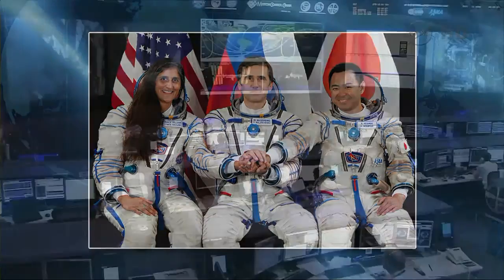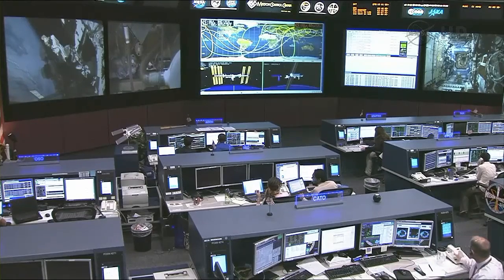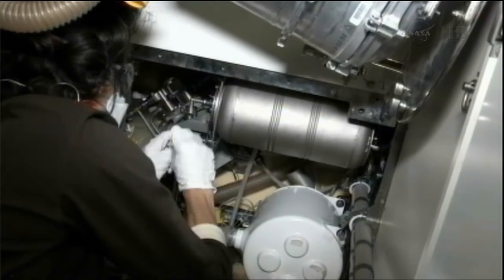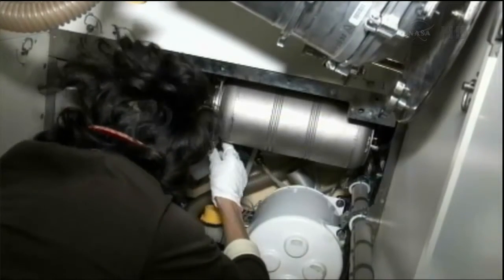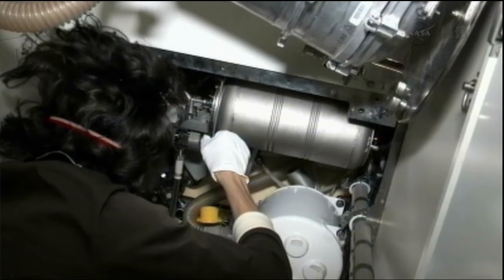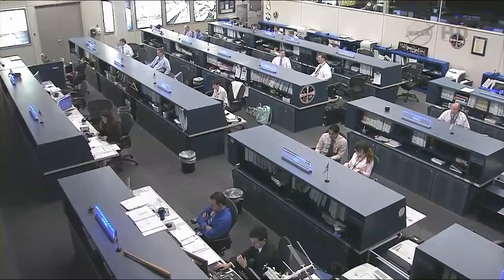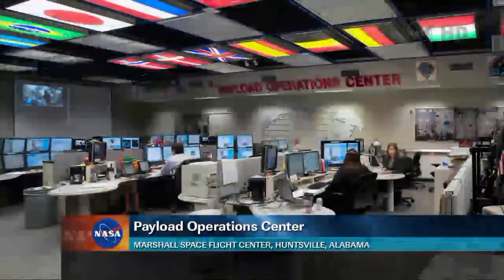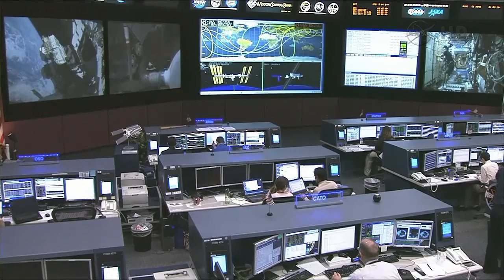Manic Monday on the ISS 01.10.12